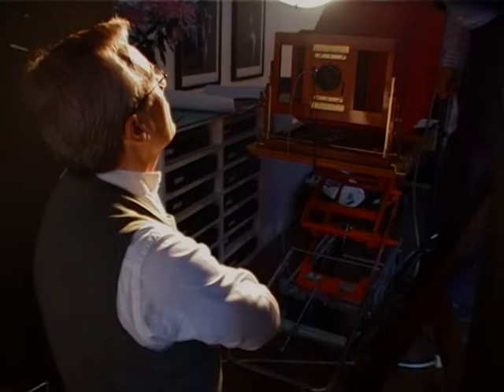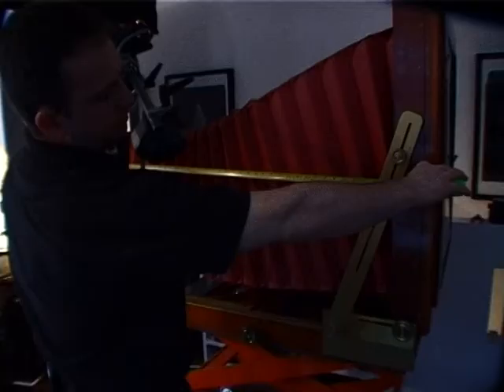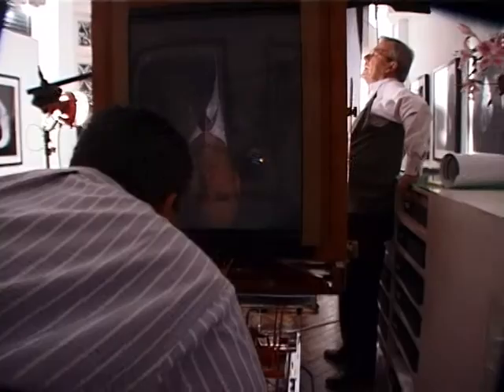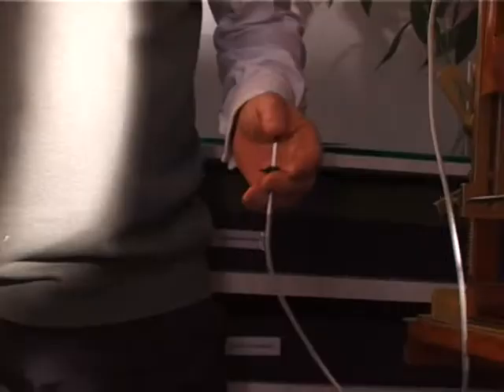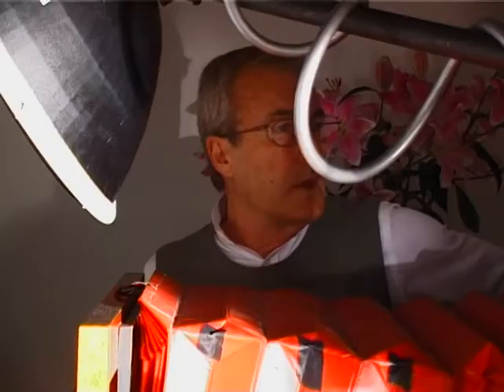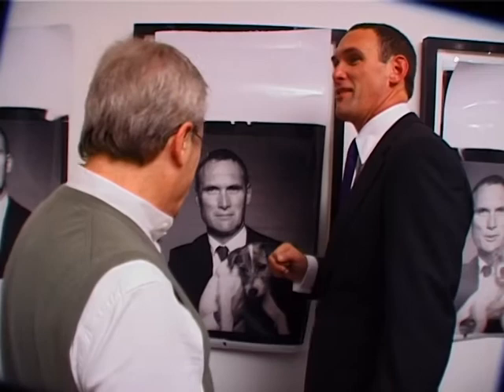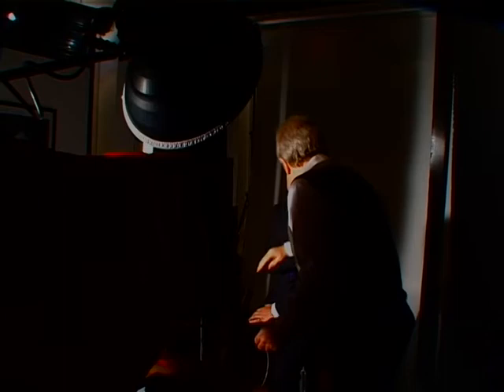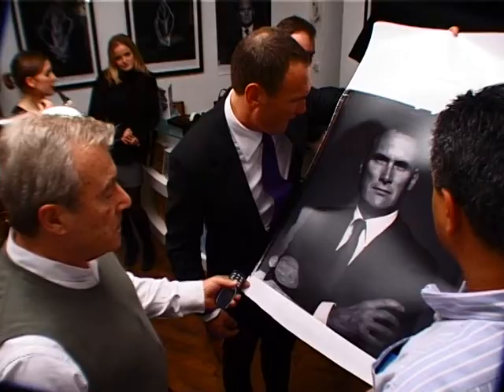Terry O'Neill photographs A. A. Gill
By Judith Burrows